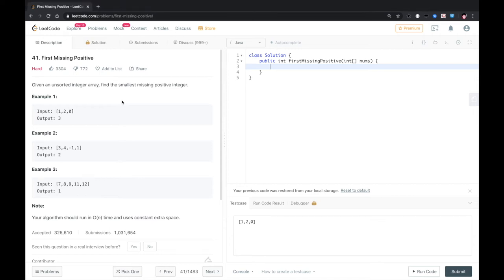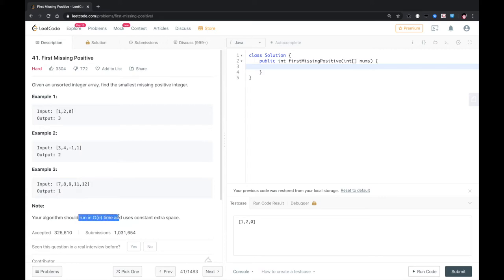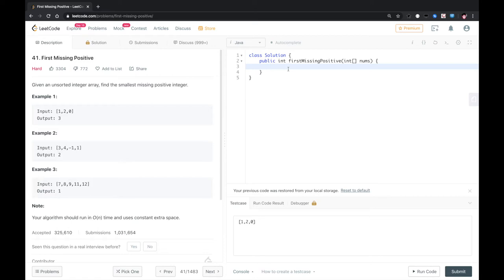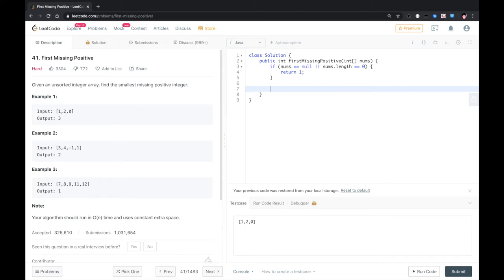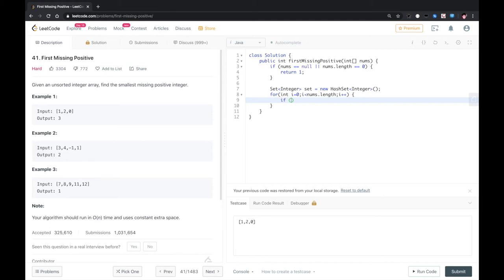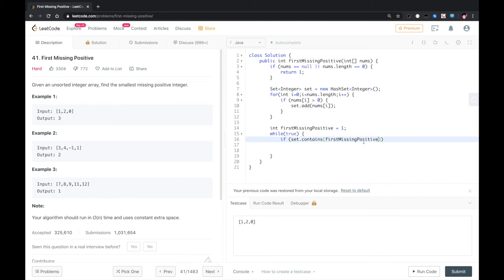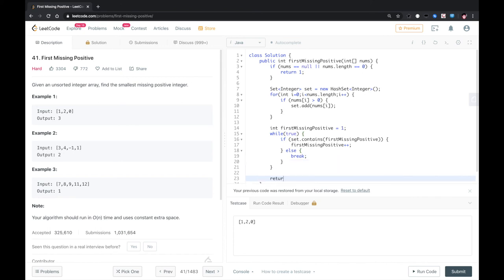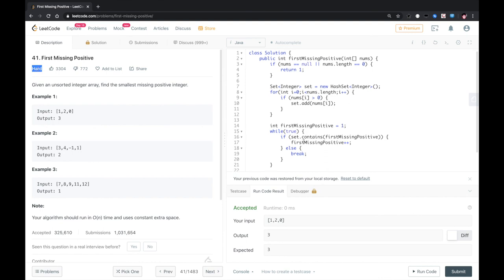LeetCode - First Missing Positive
By using HashSet to preprocess the Array that adding all the positive elements into the HashSet and then starting from 1 to check if it's missing in the HashSet to solve this First Missing Positive problem.